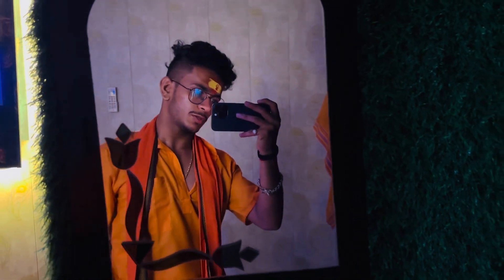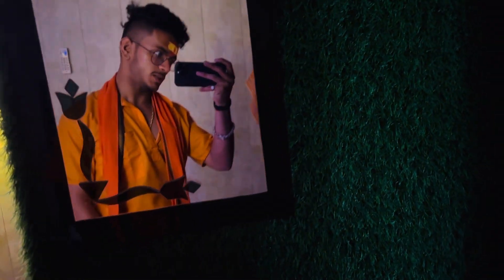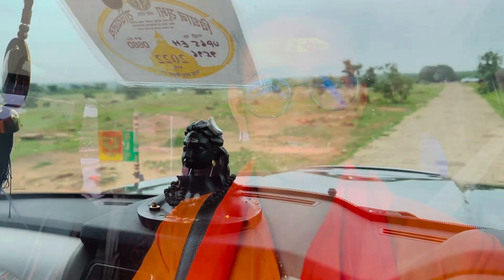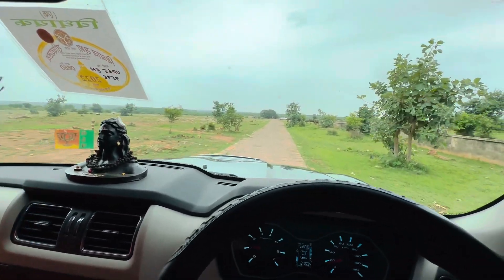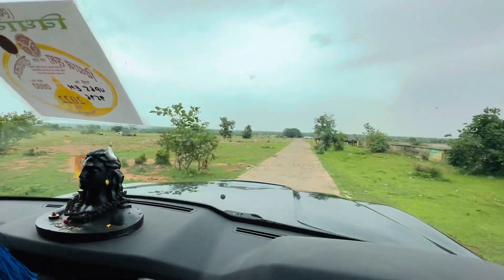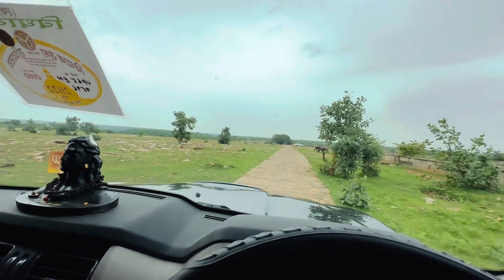WATERFALL | Vlog-14 | Mirzapur